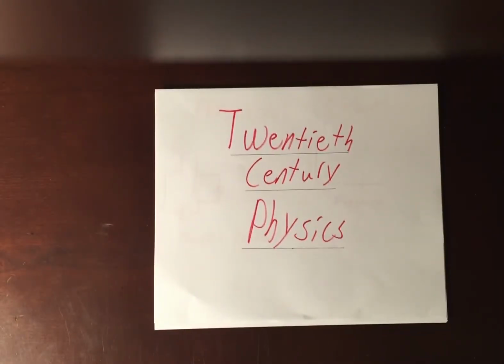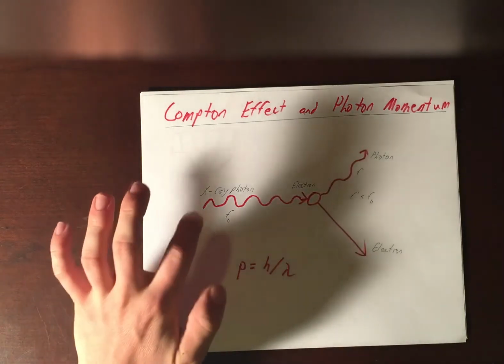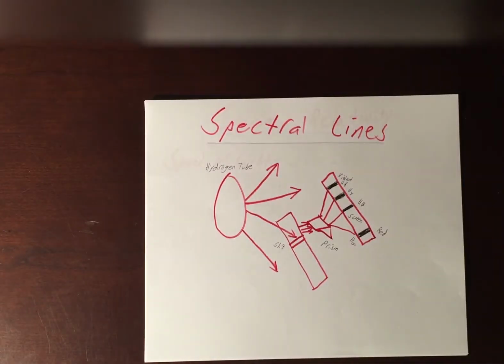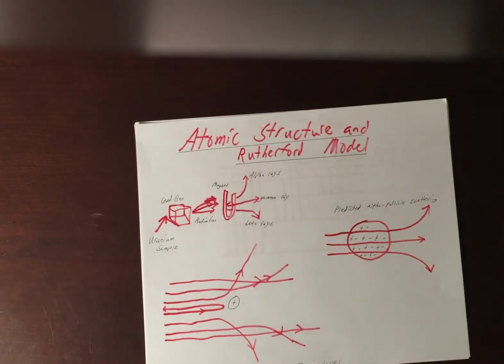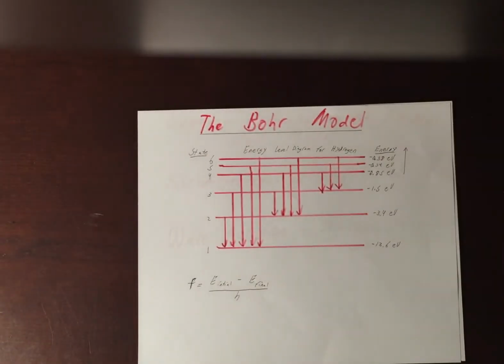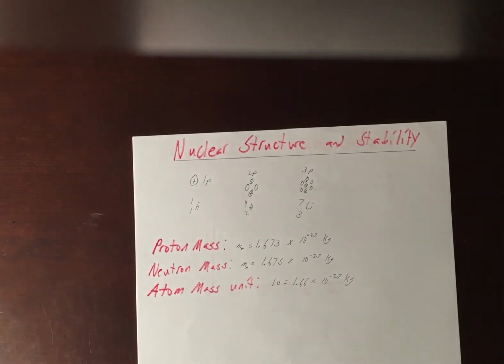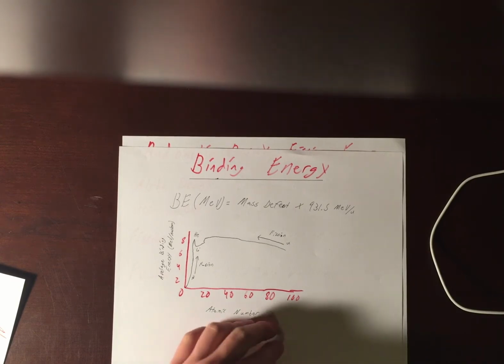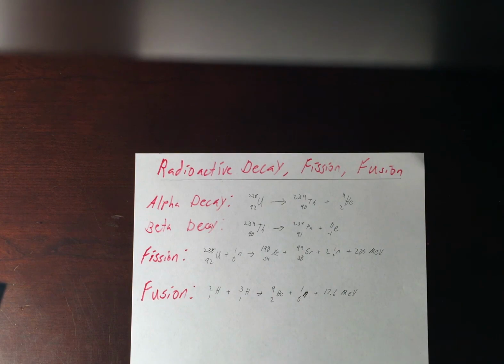Scott and Tom AP Physics 20th Century Physics